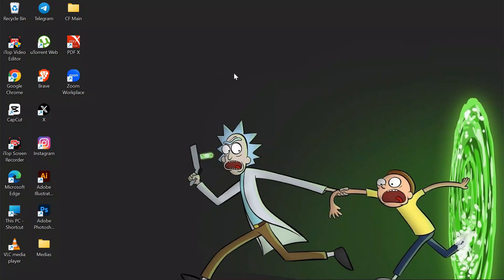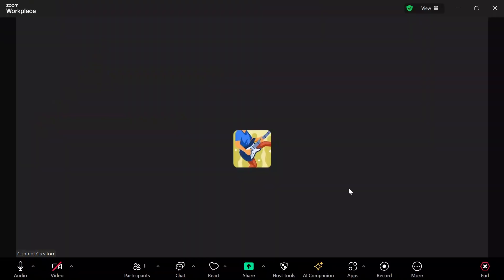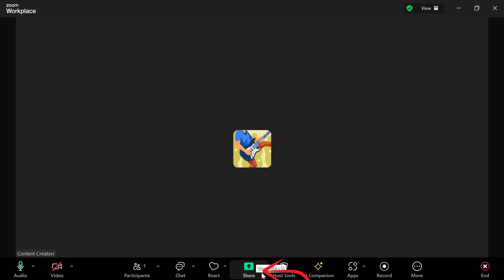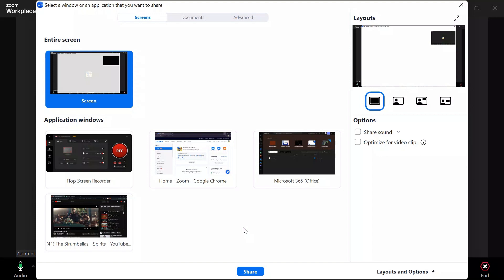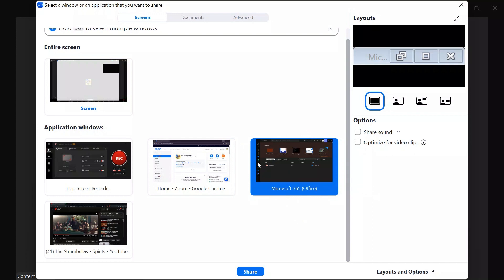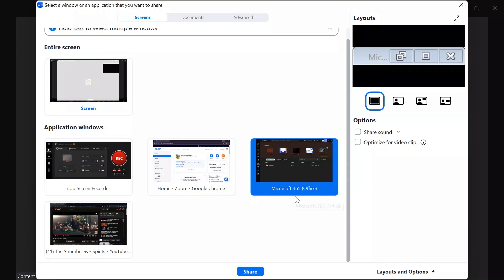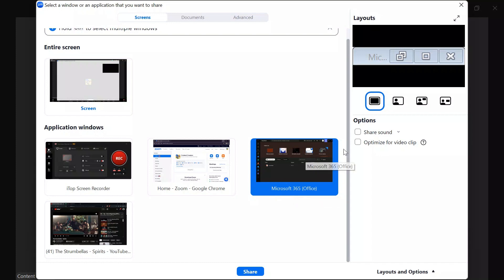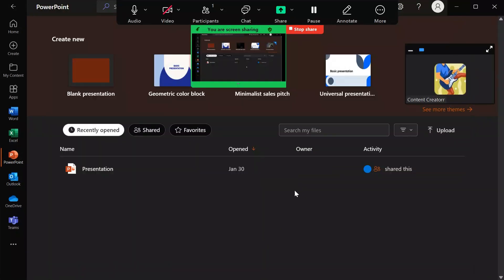How to Share a PowerPoint in Zoom Meeting 2024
In this video, learn how to share a PowerPoint in a Zoom meeting, whether you're the host or a participant. We guide you through the process of screen sharing and optimizing PowerPoint display settings for a seamless presentation experience.